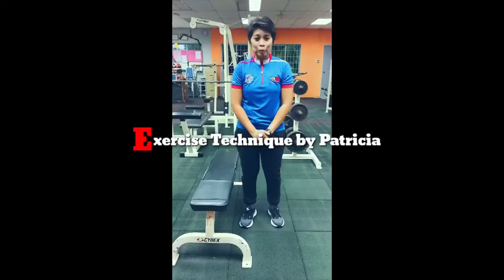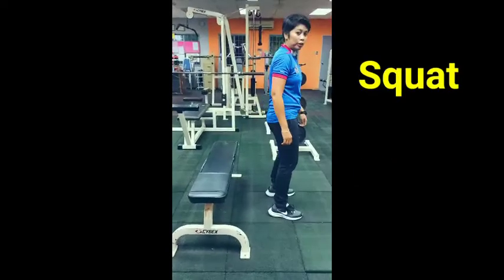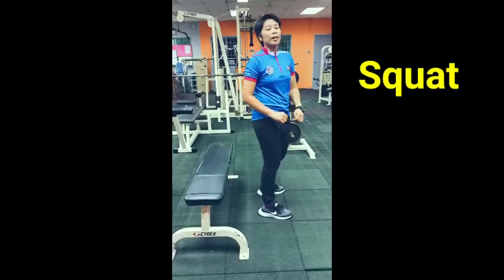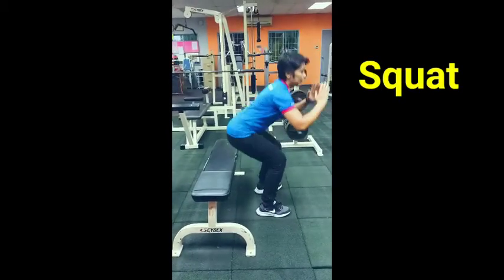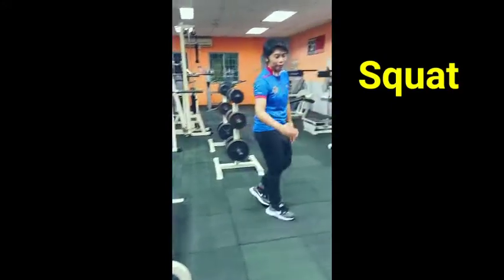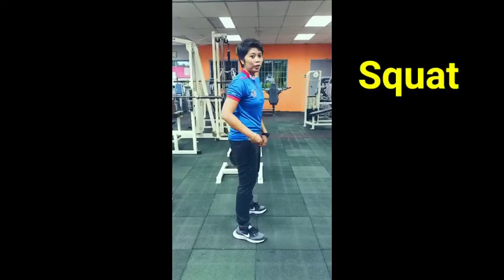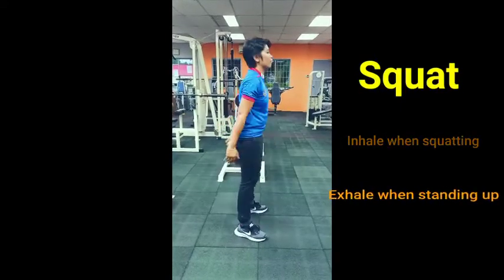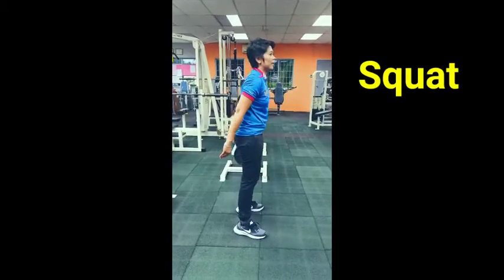Exercise Technique-Squat exercise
A squat is a strength exercise in which the performer lowers his/her hips from a standing position and then stands back up.
Squats are considered a vital exercise for increasing the strength and size of the lower body muscles as well as developing core strength.